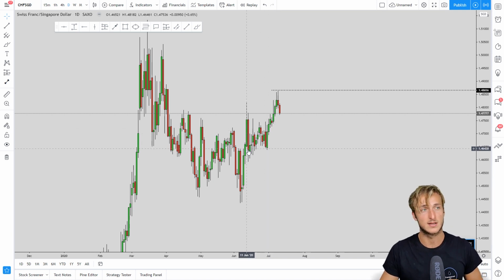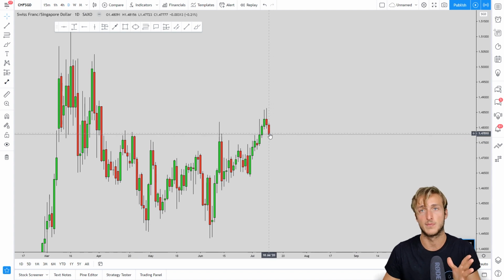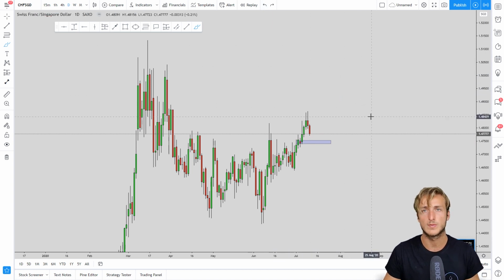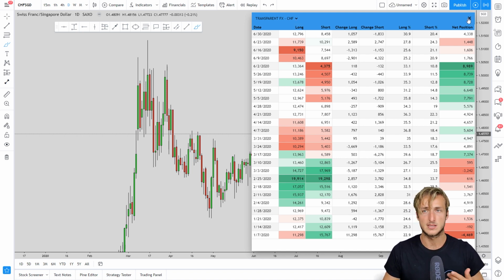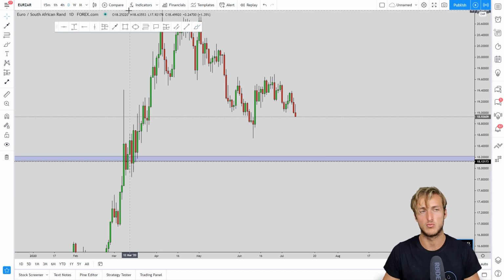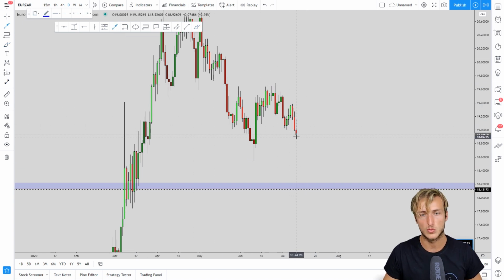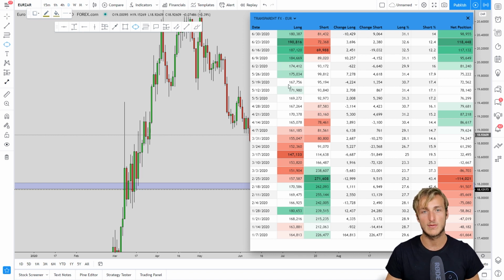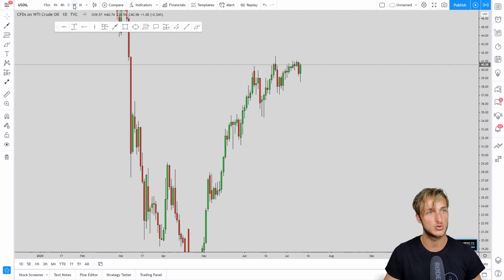DON'T MISS OUT!!! Trade FOREX Exotic Pairs!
In this video, I will show you how to become consistently profitable when swing trading and operating in the forex trading market, by using the power of multi timeframe technical analysis and order flow. Specifically I will show you which swing trading opportunities we can be looking for on 2 exotic pairs and also give an update on the analysis of yesterday on USOIL by performing a live forex multi timeframe technical analysis and order flow analysis.